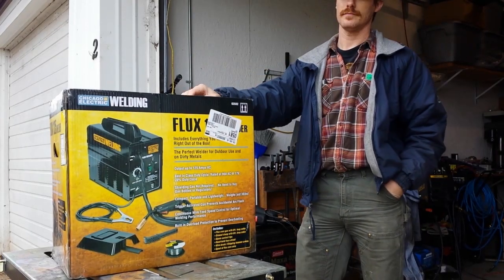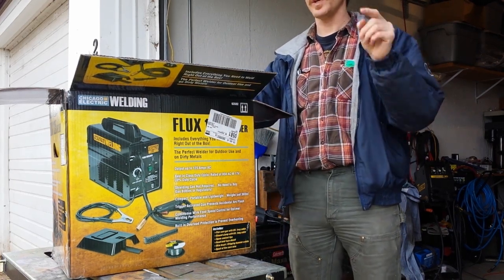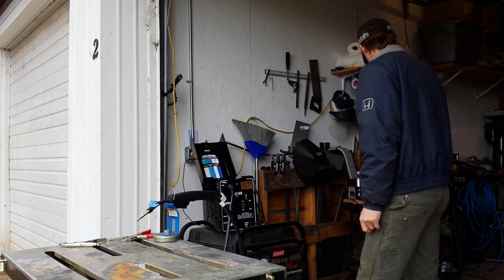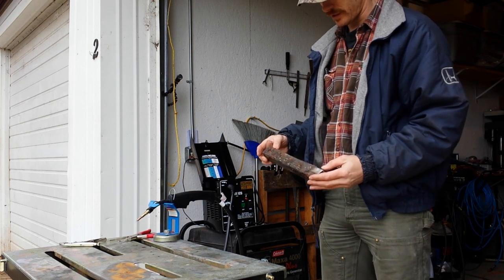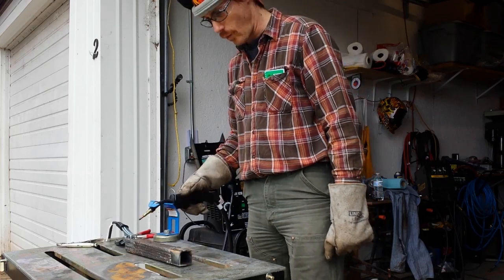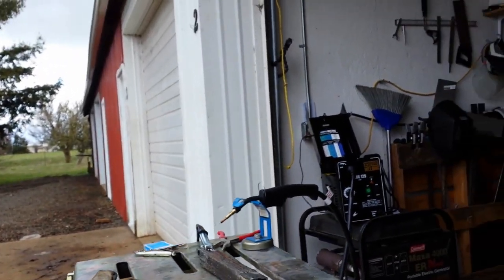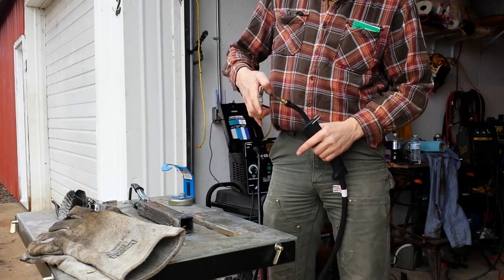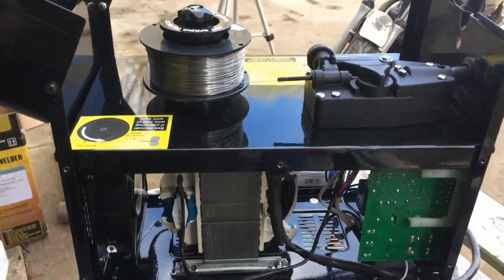Harbor Freight Flux 125 Welder Unboxing and Test (#63582)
In the first video of this series I will be unboxing and testing the Harbor Freight, Chicago Electric Flux 125, 125 amp flux core welder #63582.  In later videos of this series, I will be testing the duty cycle, penetration, actual amperage output, voltage output and doing a torture test to see if will survive.

If all you want to say is that I don't know what I'm doing and my welds look like crap.  All I can say to you is, duh!